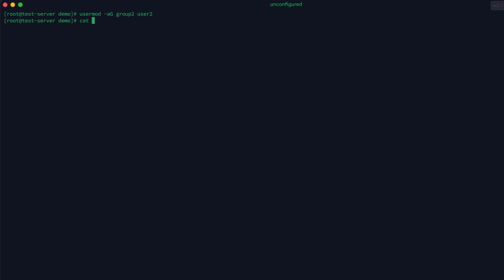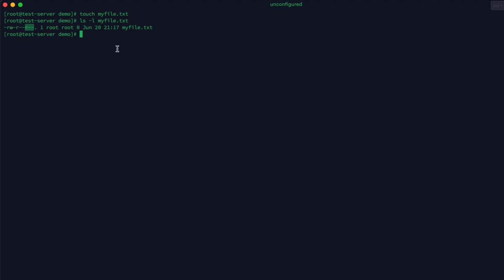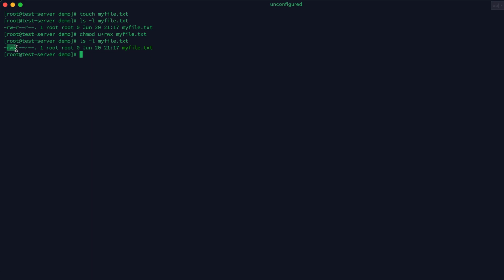Understanding Users & Groups in Linux: A Complete Guide | Linux Job Ready Course | Decrypt3r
Welcome to another essential video in our "Linux Job Ready: Command Line & Administration Course"! In this tutorial, we'll break down the fundamental concepts of users and groups in Linux. Whether you're a beginner or an experienced user, understanding how users and groups function is key to managing Linux systems effectively.

In This Video, You Will Learn:
👤 User Types and Roles: An overview of different types of users (root, system, regular) and their roles in Linux.
👥 Group Types and Functions: Understanding primary and supplementary groups, and how they help in managing permissions.
🔐 User and Group IDs (UIDs/GIDs): What they are, how they work, and why they matter.
🛡️ Permissions and Ownership: How users and groups relate to file permissions and system security.
📂 Practical Examples: Real-world scenarios to illustrate the importance of users and groups in system administration.
💡 Best Practices: Tips for managing users and groups efficiently to maintain a secure and organized Linux environment.

By the end of this video, you'll have a solid foundation in the concepts of users and groups, equipping you with the knowledge needed for more advanced Linux administration tasks.